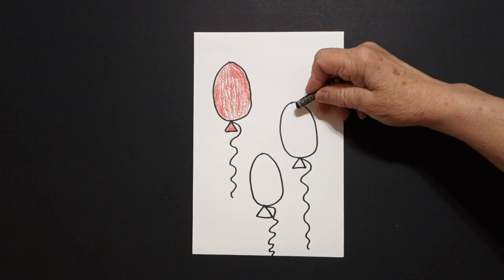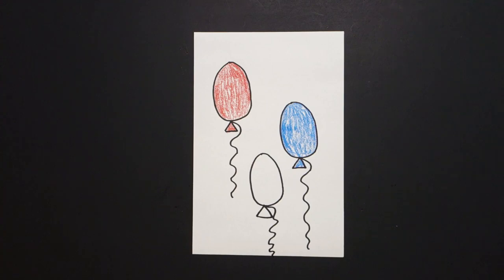Let's Draw Oval + Triangle= Balloon (Shapes)!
Easy to follow directions, using right brain drawing techniques, showing how to draw an Oval add a Triangle to make a Balloon! (Shapes)